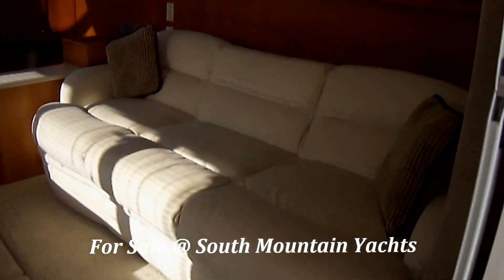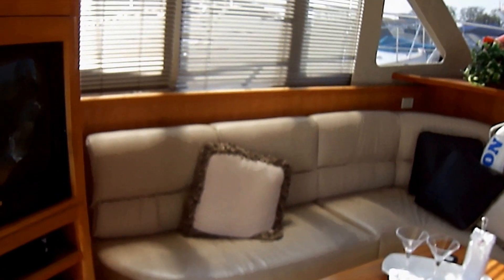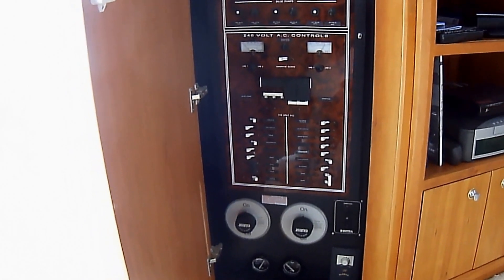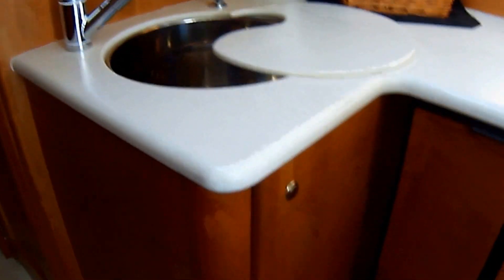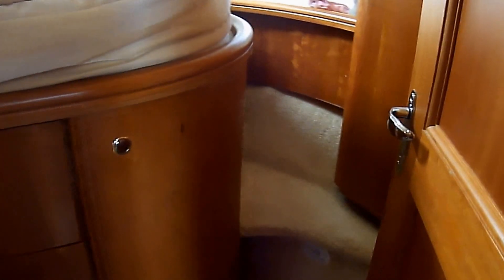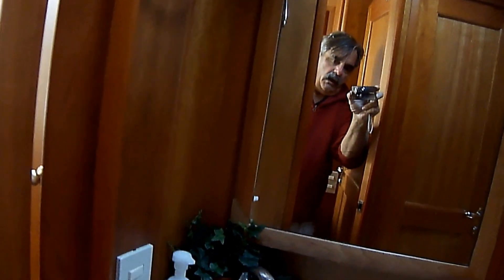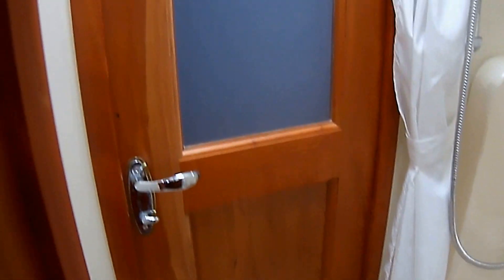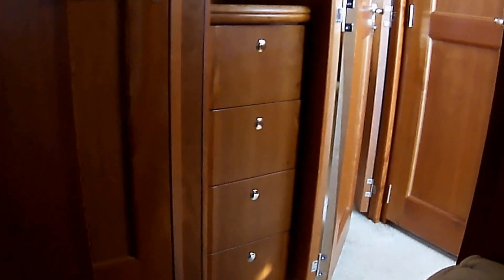38 Silverton Convertible Yacht Interior Walk Thru Video by South Mountain Yachts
and join our e-mail list!
This video gives us an interior tour of the 38 Silverton, "G-Pa's Lifestyle" for sale @ South Mountain Yachts.